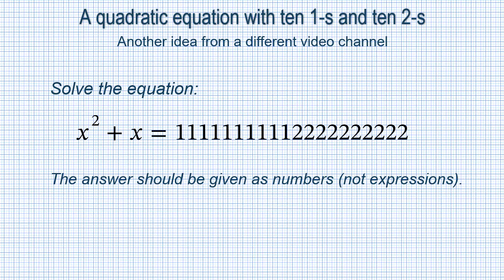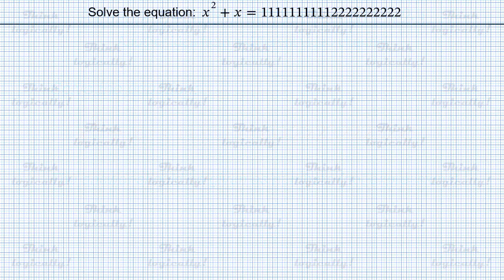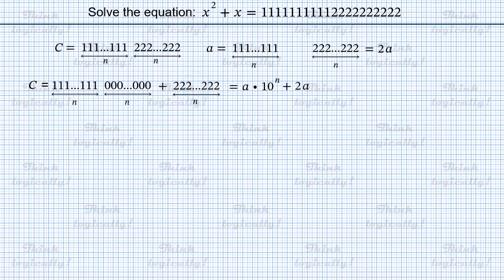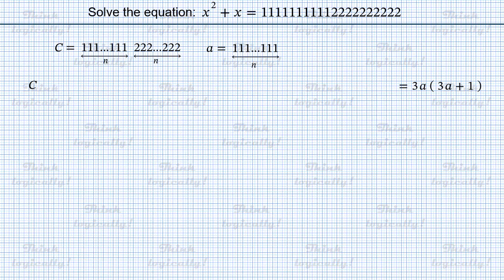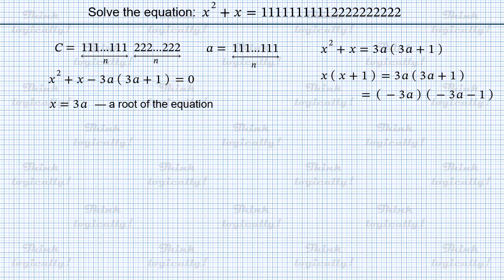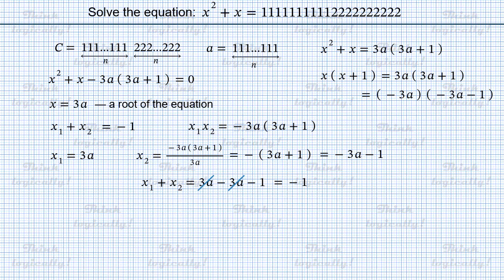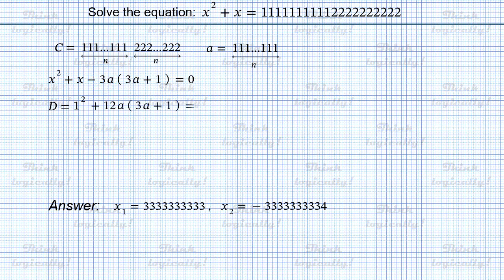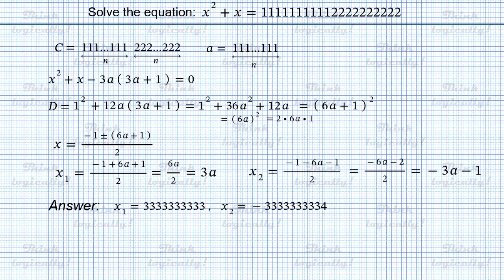Quadratic equation with ten 1-s and ten 2-s.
Solve the equation: x²+x = 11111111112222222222